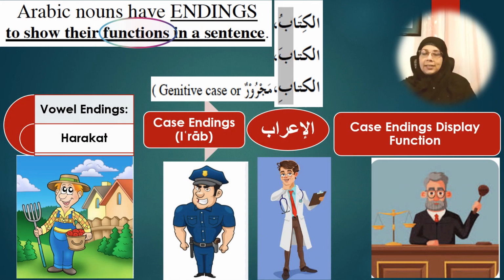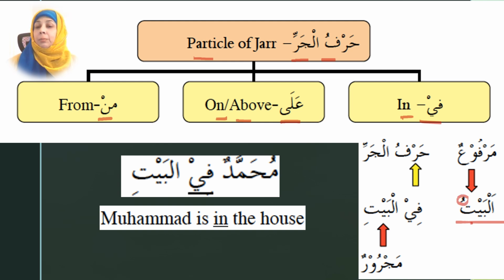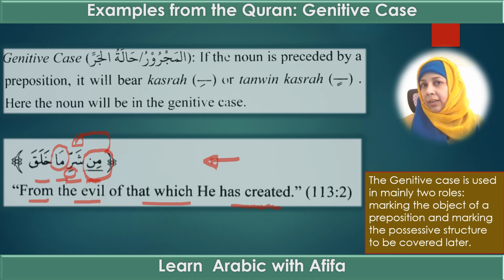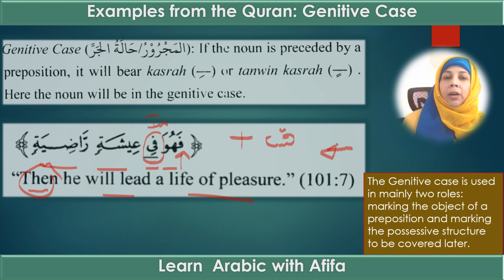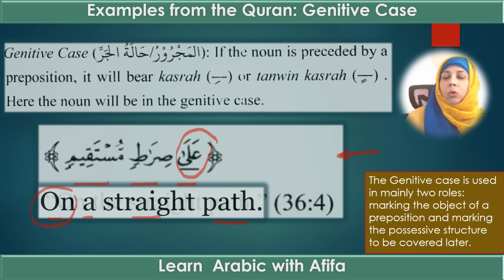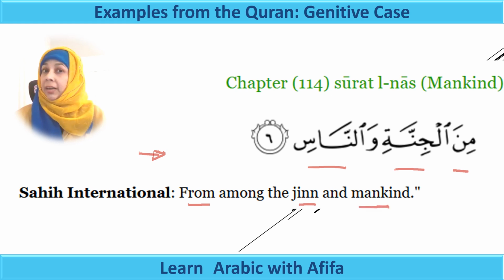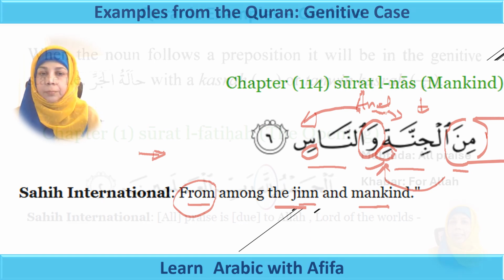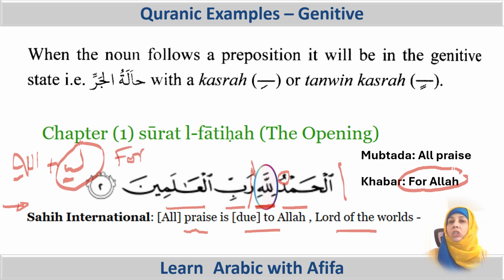Quran Practice Genitive Cases👌|Lesson 16| Quranic Arabic Language Course| Learn Quran Arabic Quickly